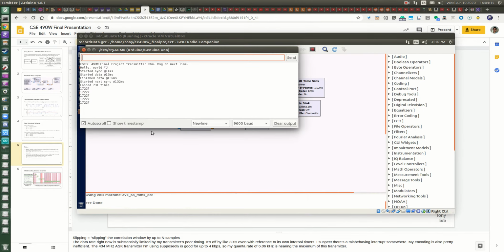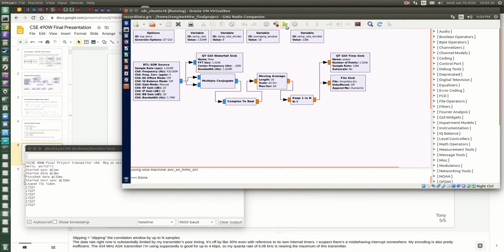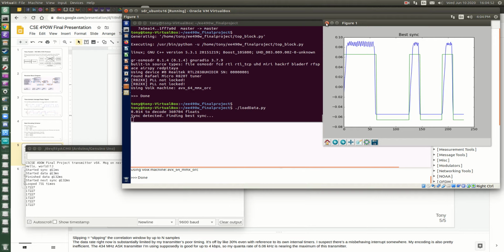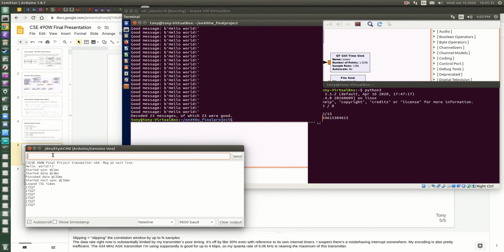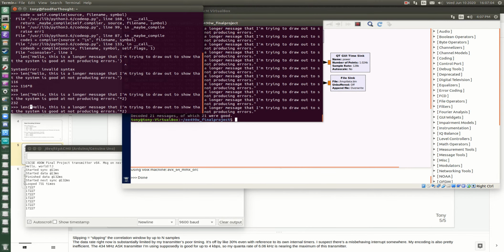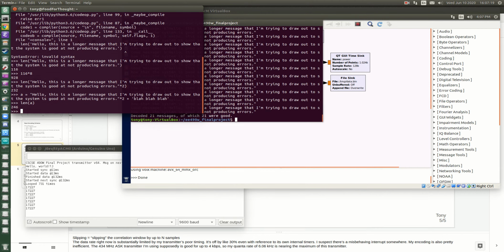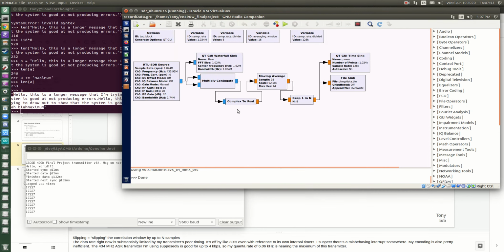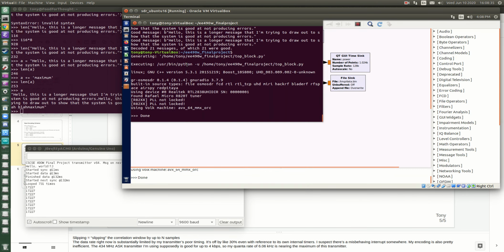CSE 490W: Wireless Communication Final Project Demo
A demo video for my final project in CSE 490W: Wireless Communication at the University of Washington.